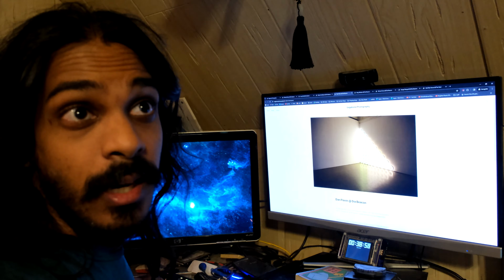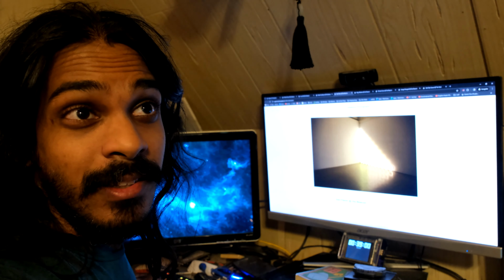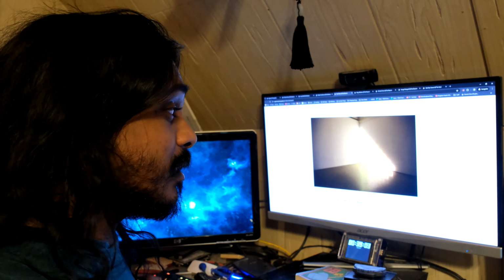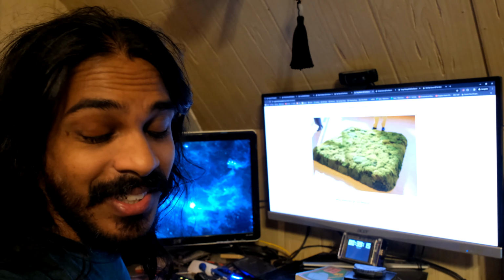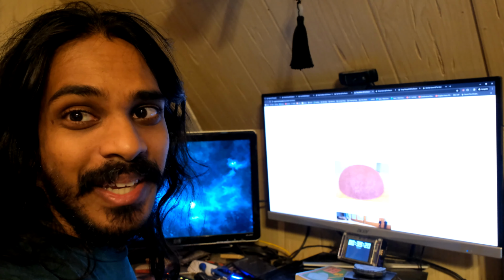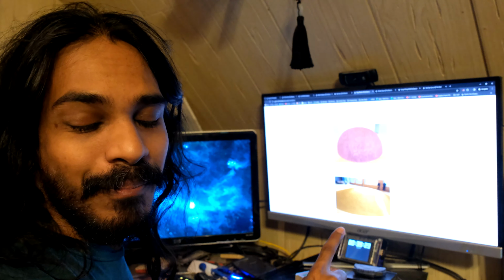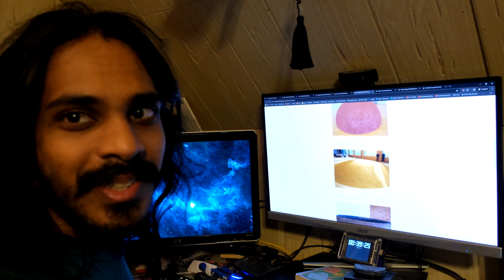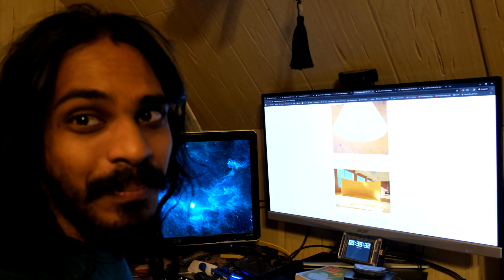The First Update To The Photo Blog | 02.21.24